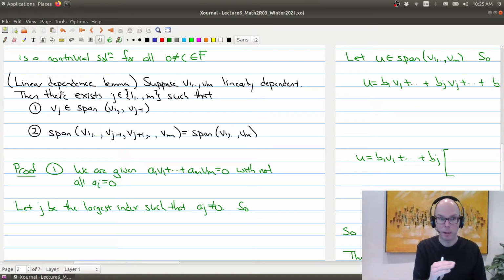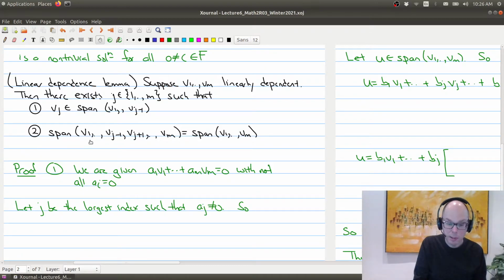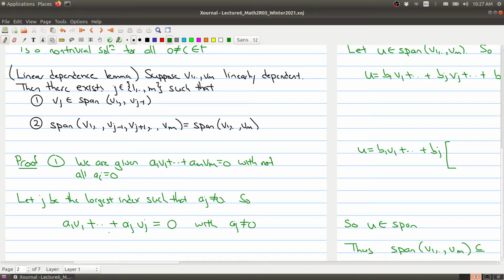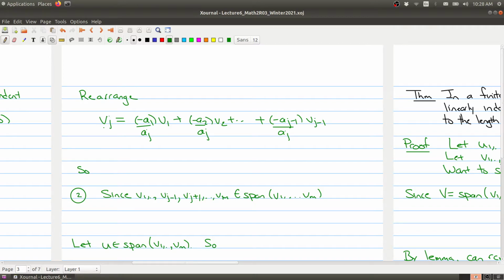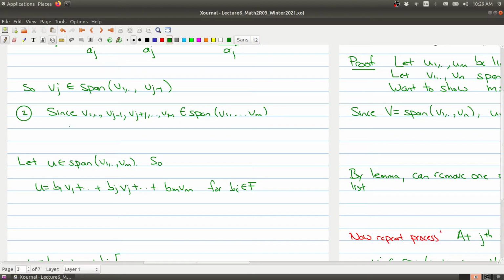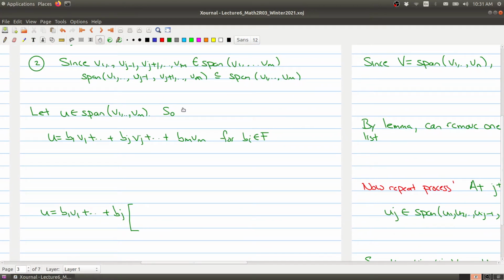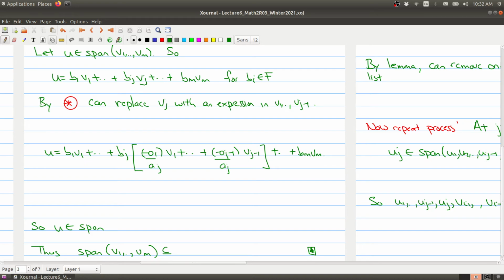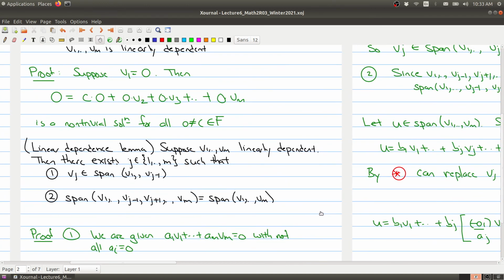Lecture 6 Part 2 Math 2R03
In Lecture 6 we introduce linear independence.  In Part 2 we prove the linear dependence lemma.